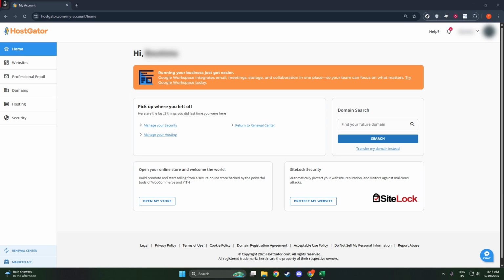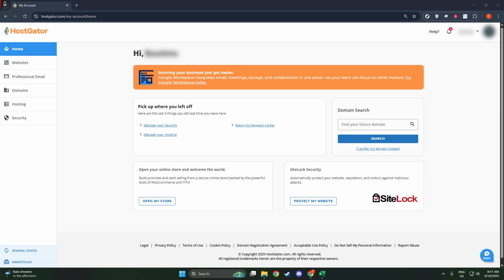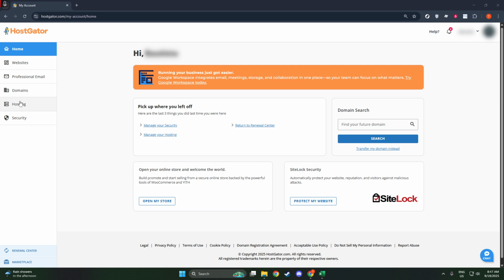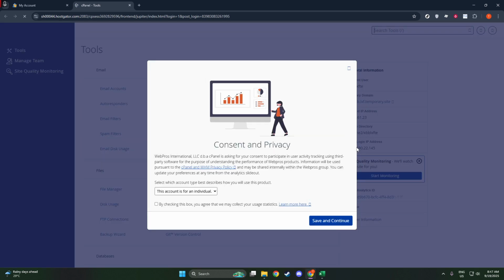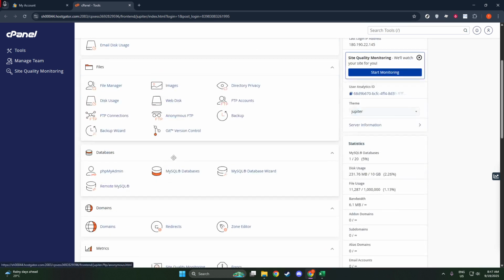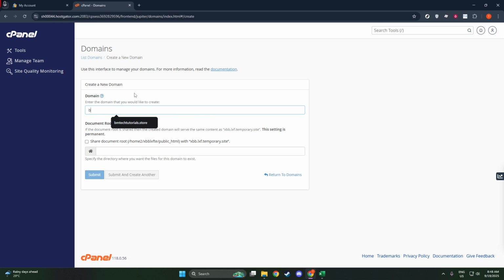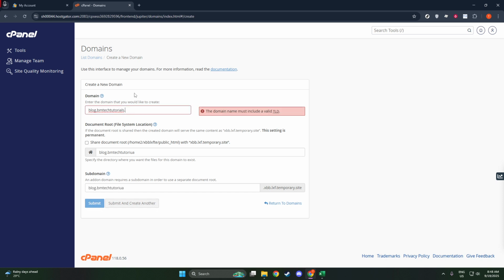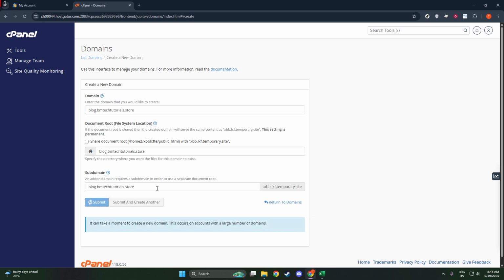How to Create Subdomain on HostGator [2026 Full Guide]